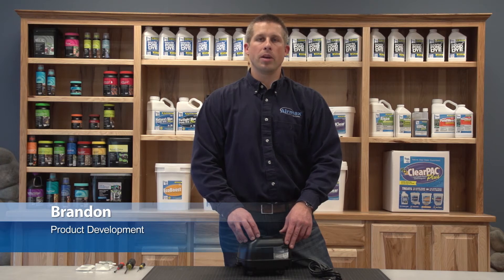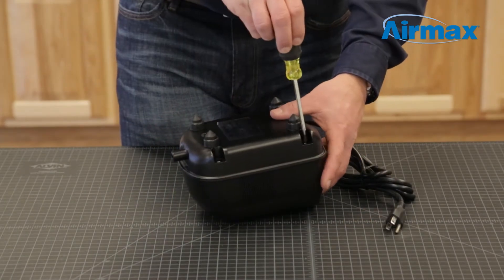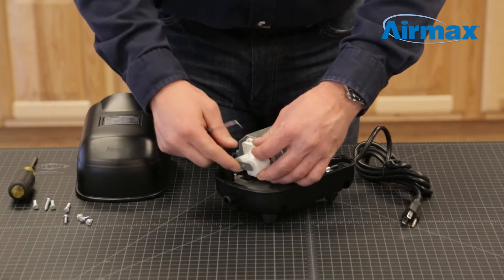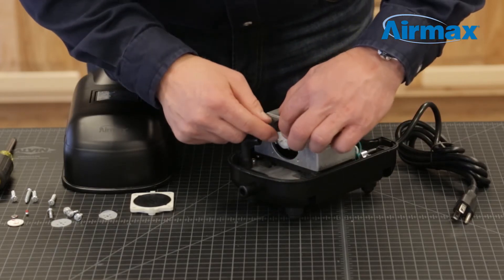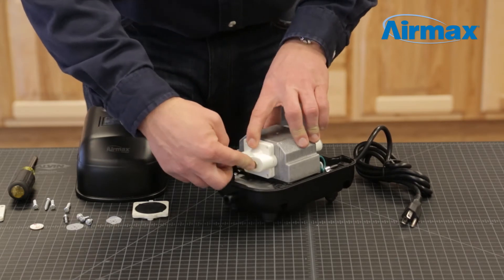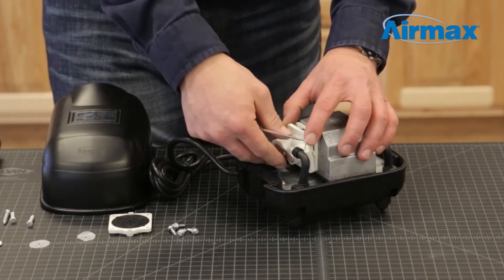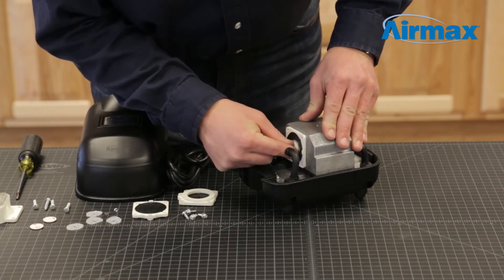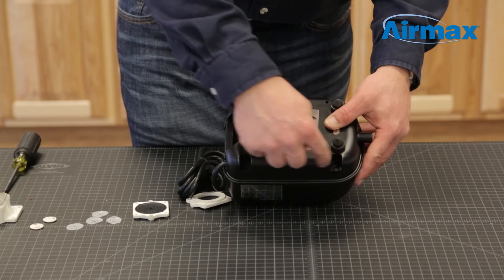CrystalClear® Product Video - KoiAir™ KA20 Diaphragm Compressor Maintenance Kits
Learn how to perform maintenance on a KoiAir™ KA20 Diaphragm Compressor. Maintenance should be performed every 6-12 months for optimum performance. See how easy it is to install a KA20 Diaphragm Compressor Maintenance Kits and Air Filter.